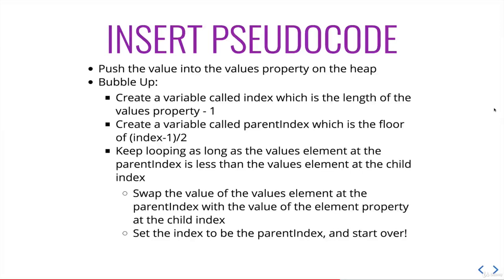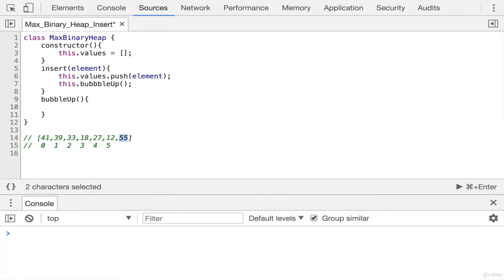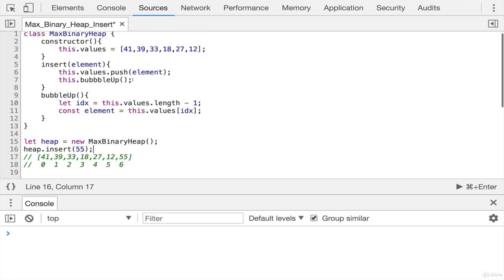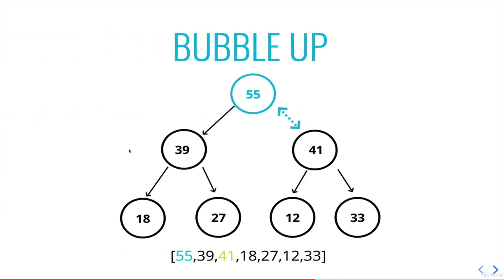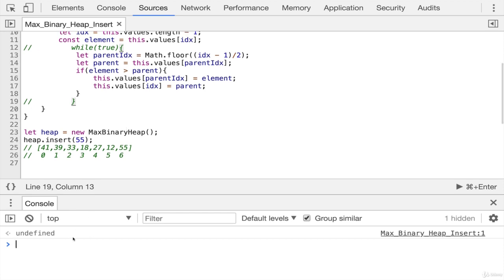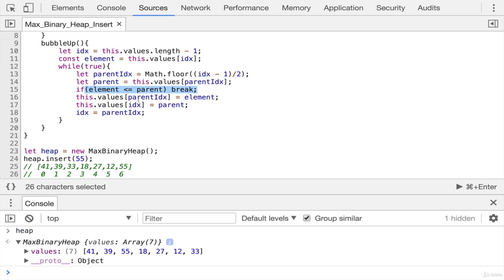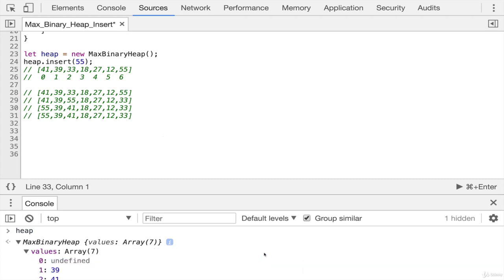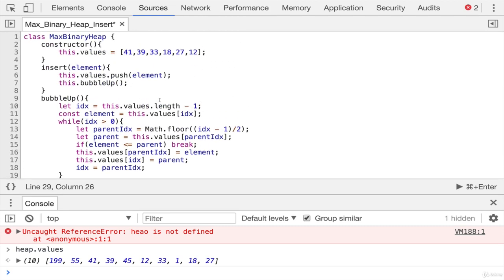24. Binary Heaps (2-6)(4)